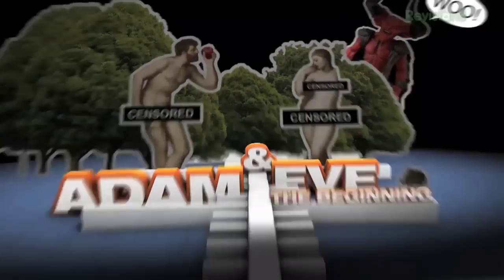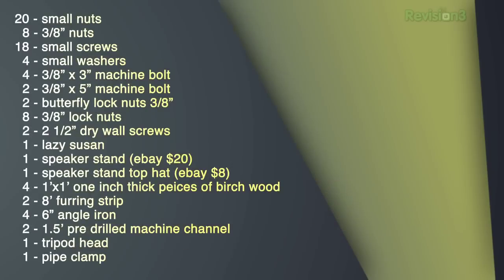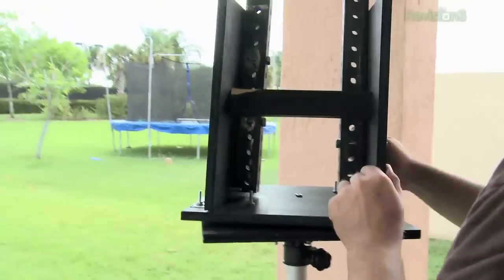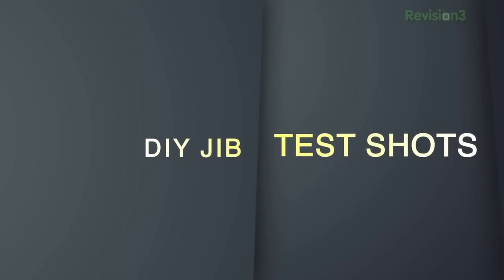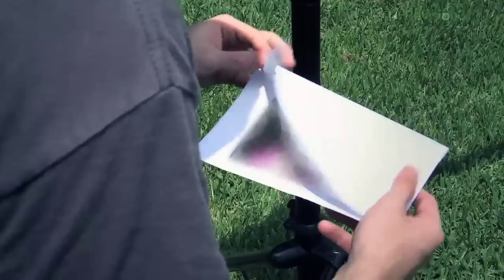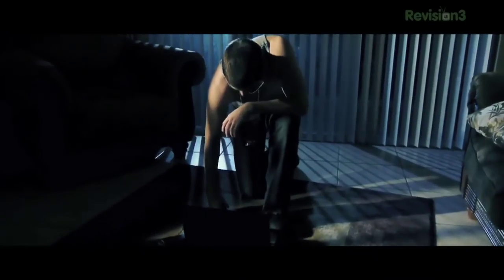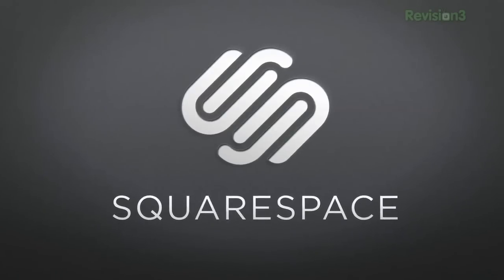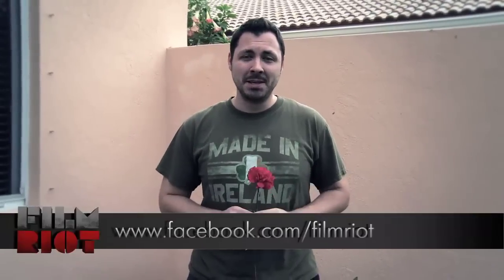Film Riot - How to Build a Camera Jib for Under $200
Learn how to build a DIY jib for under $200 and Josh finds out that he has a stalker!